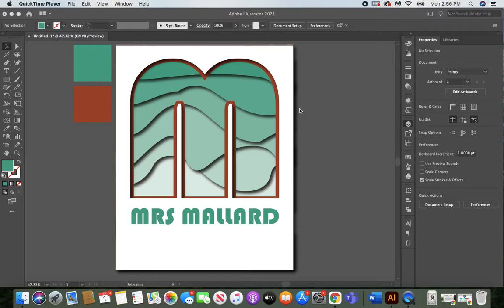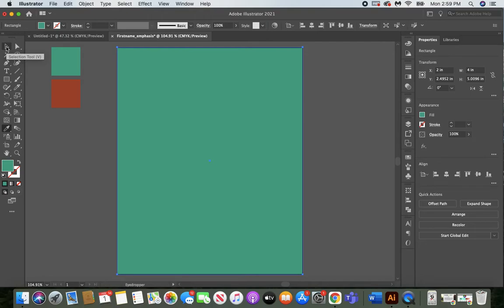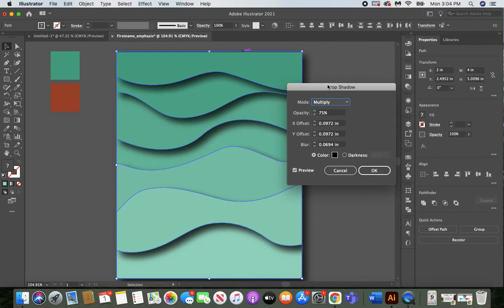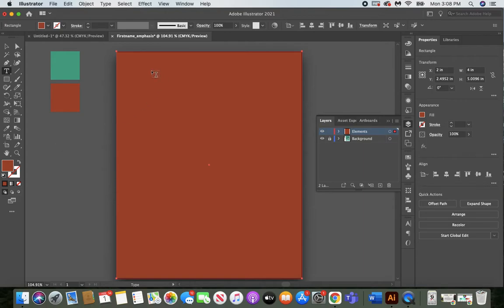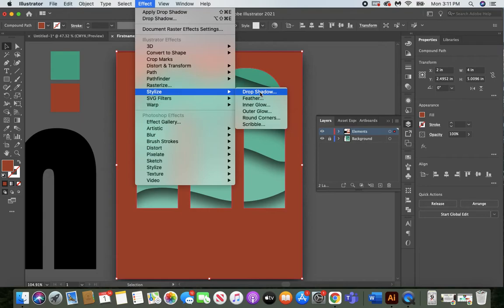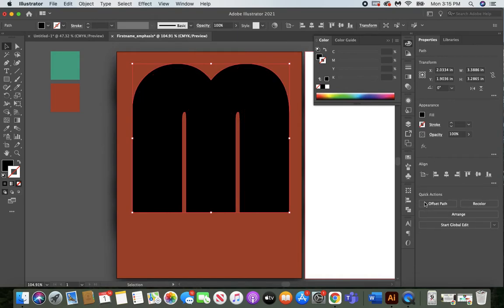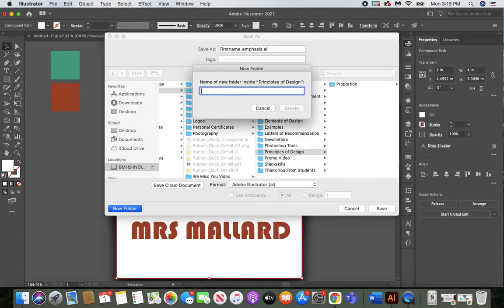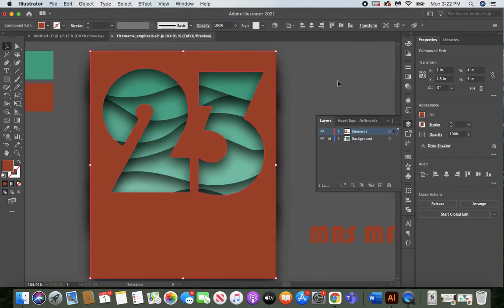Emphasis and Contrast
Baldwin Commercial Art Emphasis and Contrast Assignment